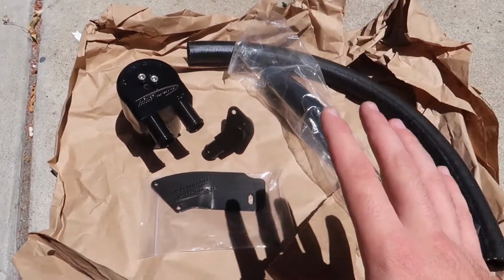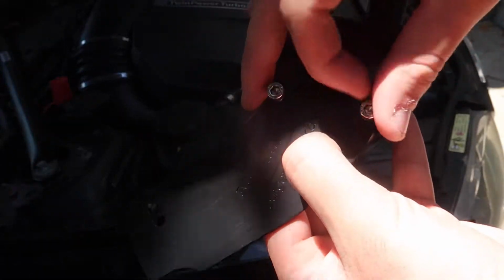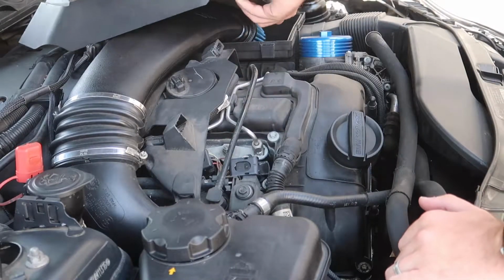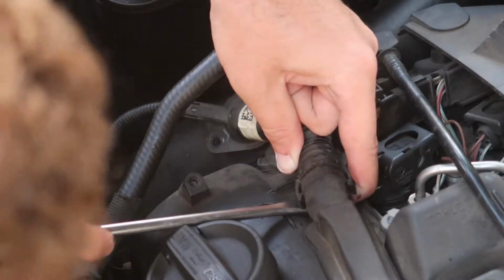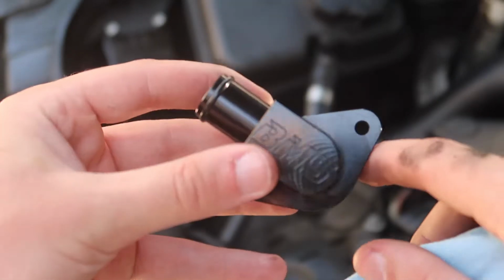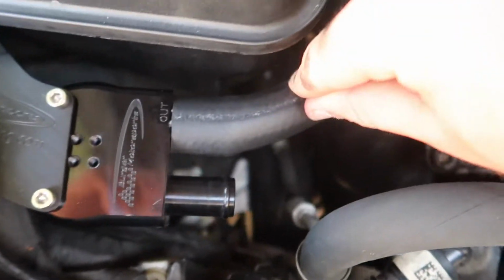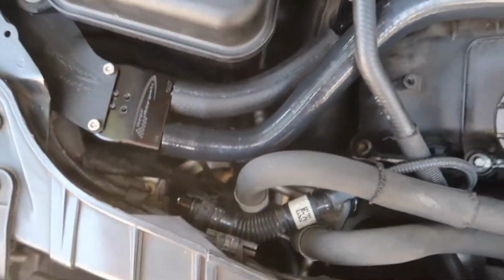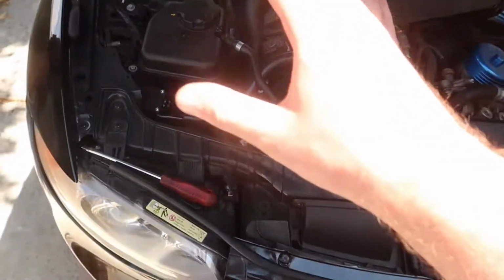BMS Turbo Double Baffle Oil Catch Can for E Chassis N55 BMW Install!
Pry Tools
Things every BMW owner should use:
Carly Scanner
BMW Oil Filter Tool